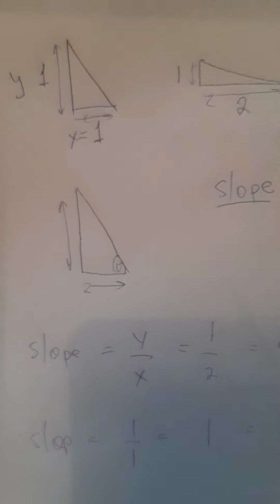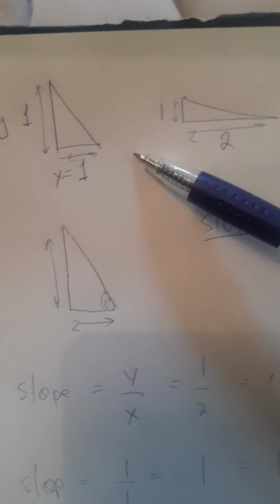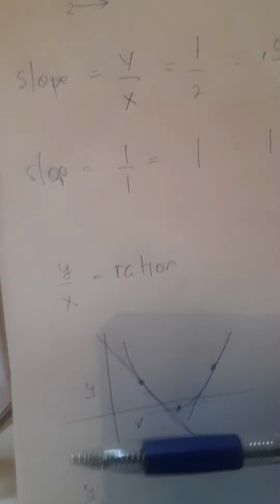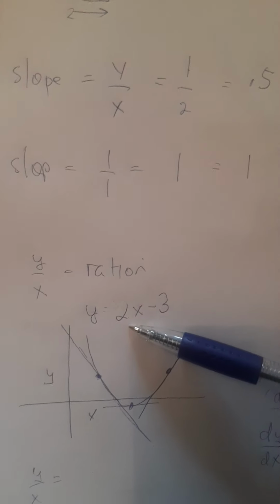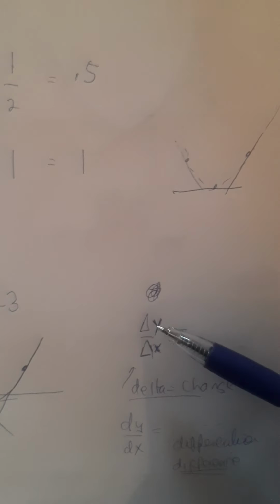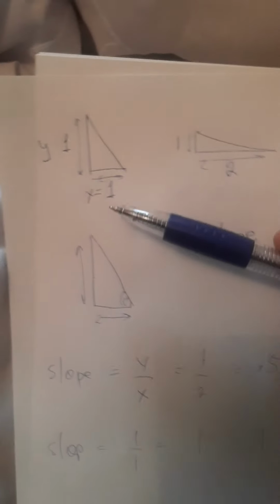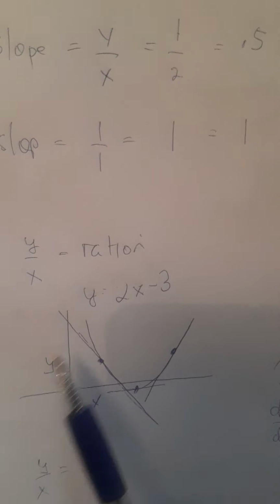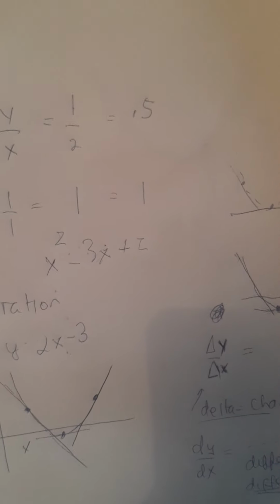4 October 2020